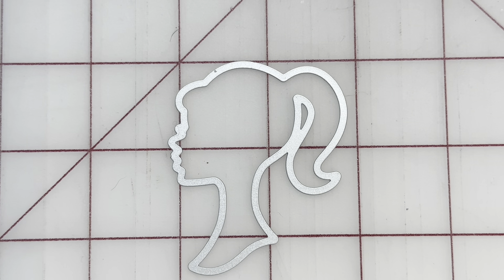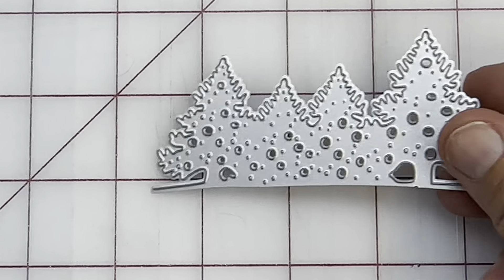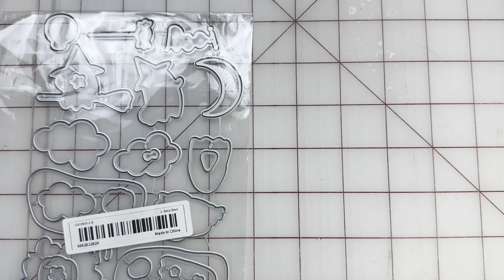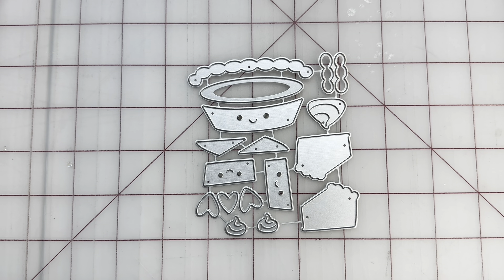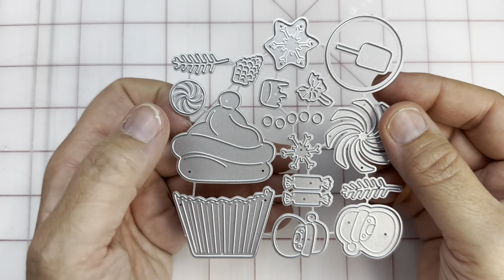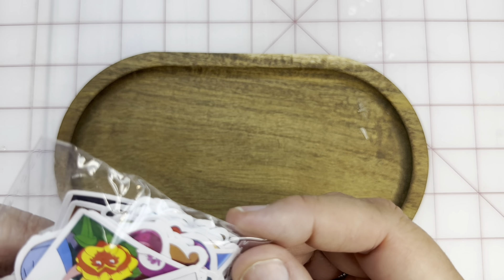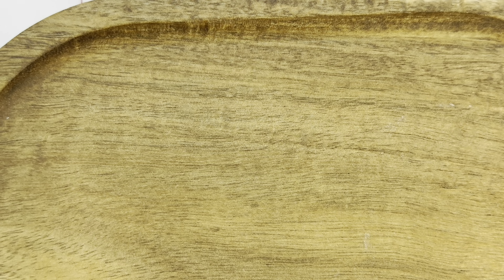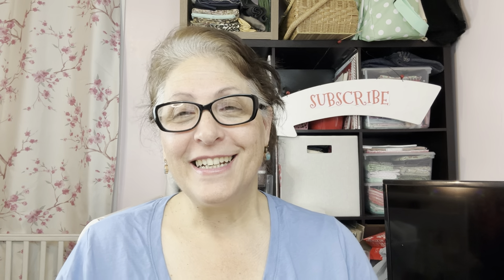HUGE TEMU CRAFT HAUL 🍁🎃IT’S FALL Y’ALL!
Hi Ya’ll!

I have such a great Fall Haul, with some Christmas for good measure 🤣

Hope you find something great!

Cheers!
Sharon

Lists